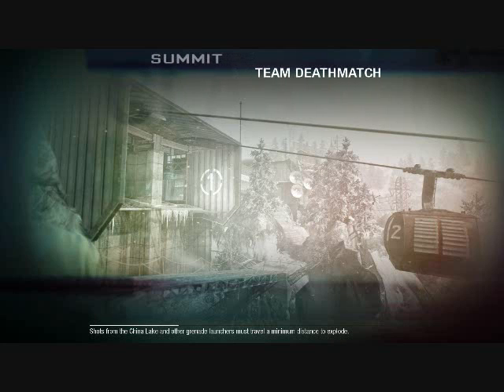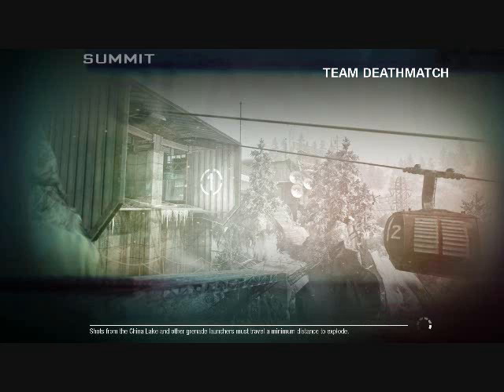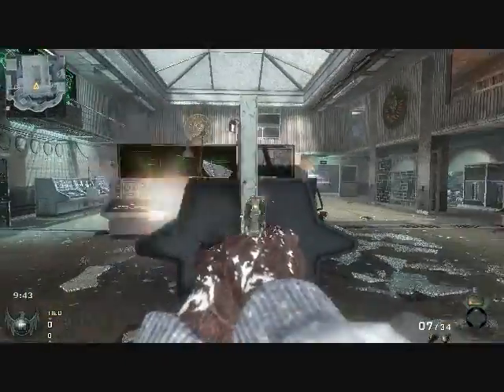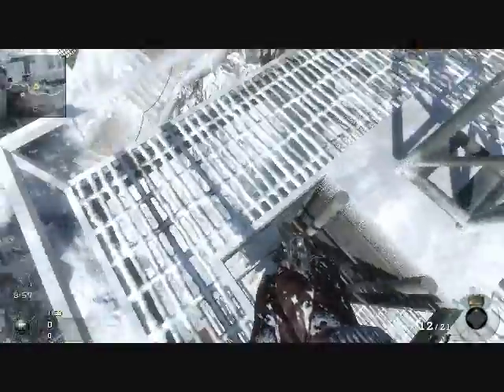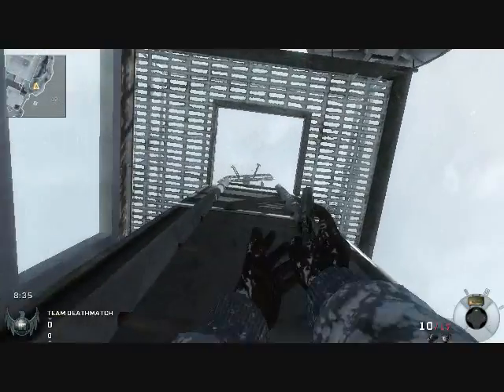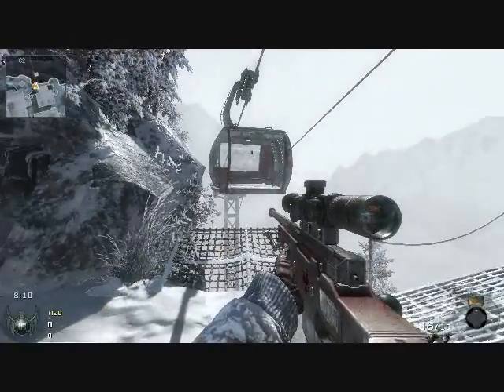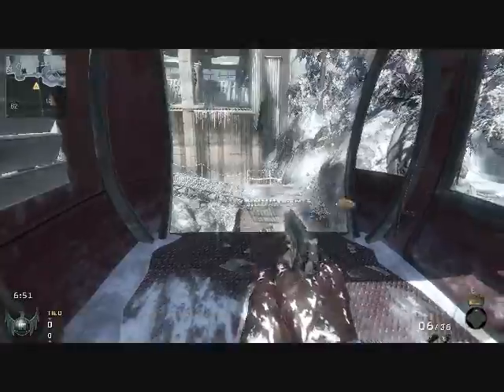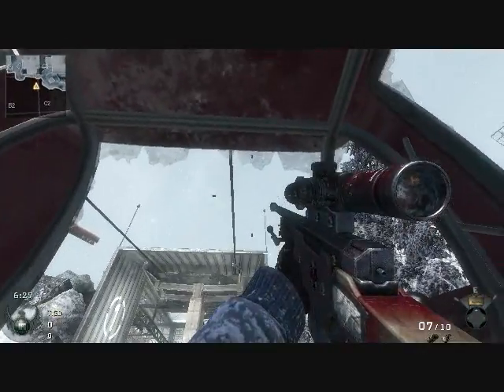Call of duty blackops (camping spot and a possible glitch) summit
a good camping spot and a glitch on summit